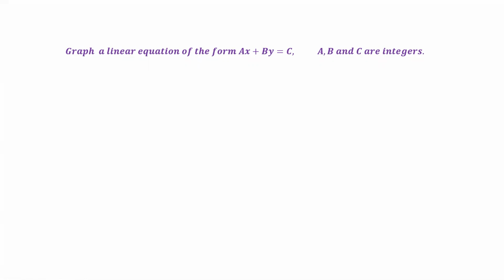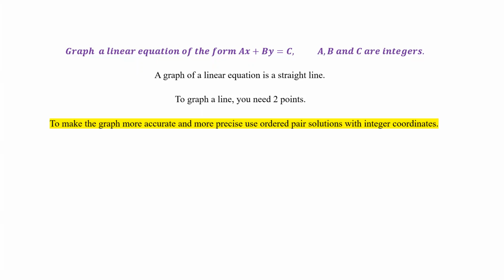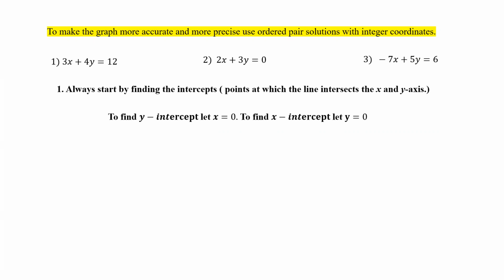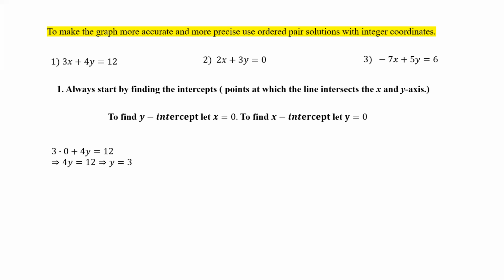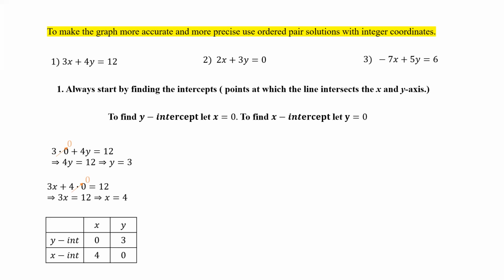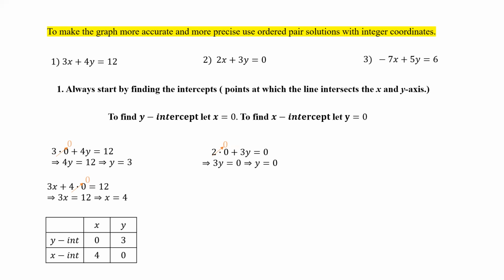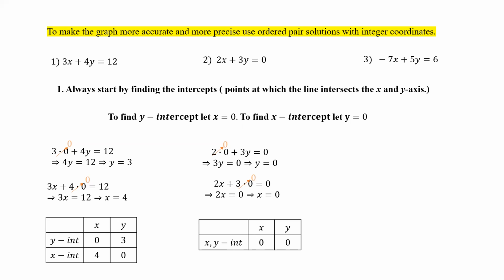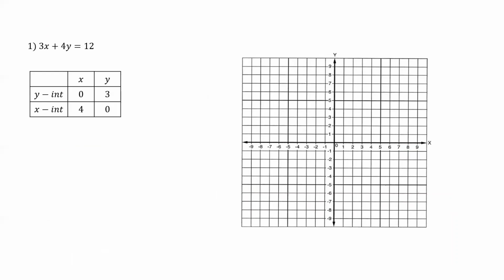Graphing Lines Part 1